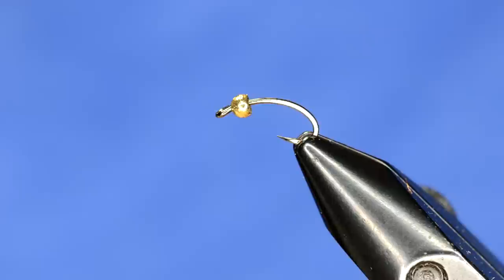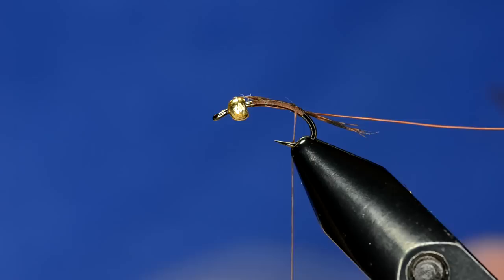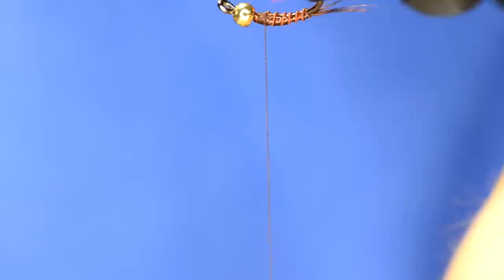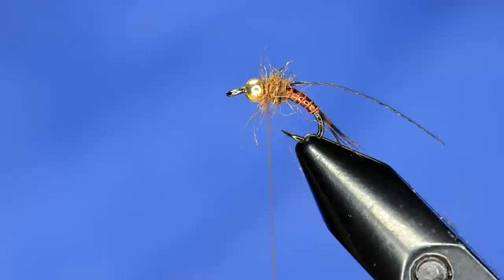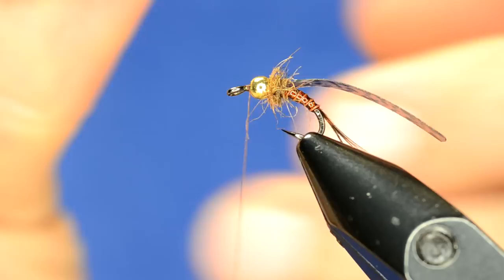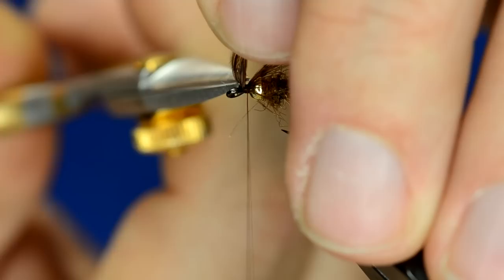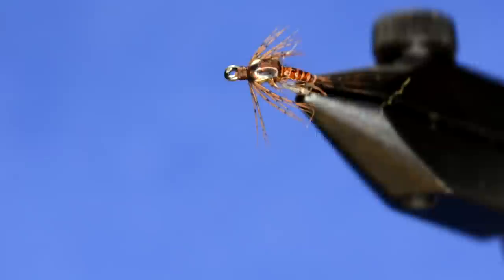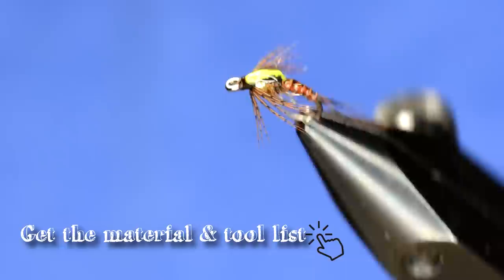Fly Tying Tutorial: Crack Back Aero PMD by Fly Fish Food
Here's a nice PMD emerger with a crack-back style.